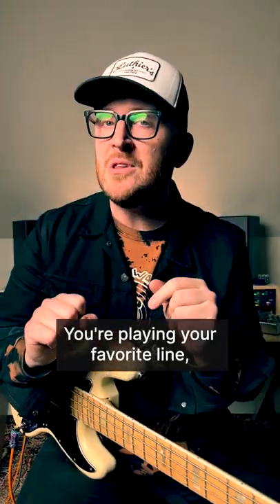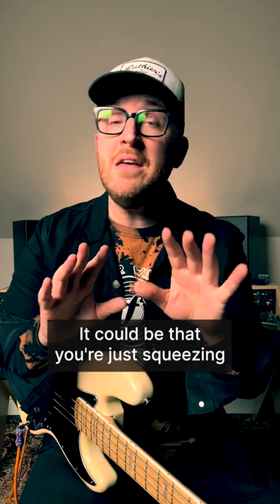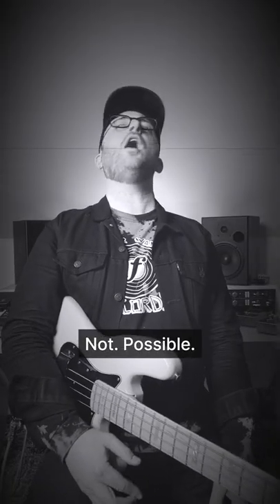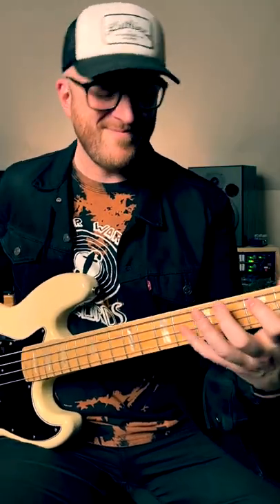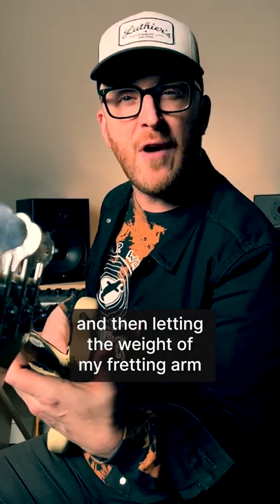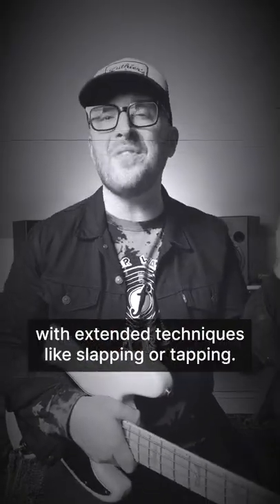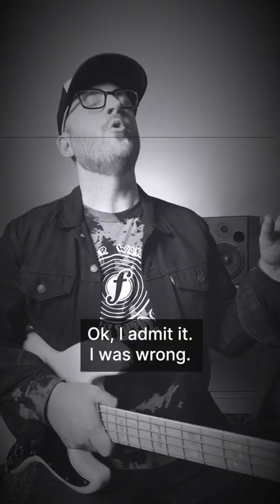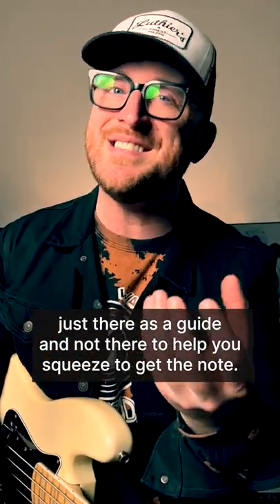Is Your Fretting Hand ON FIRE 🥵??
In this clip, Ian Allison shares a great exercise that keeps your fretting hand, particularly your thumb, relaxed.